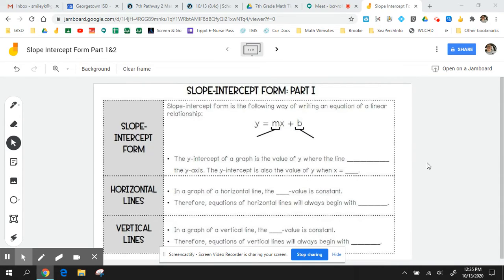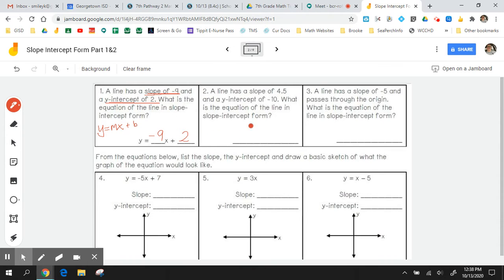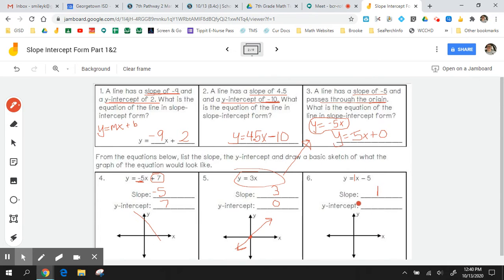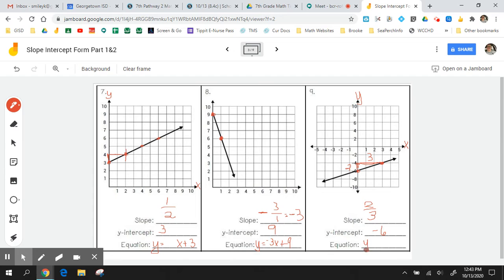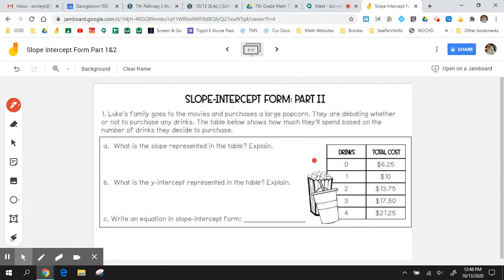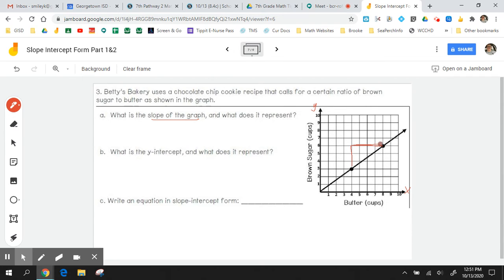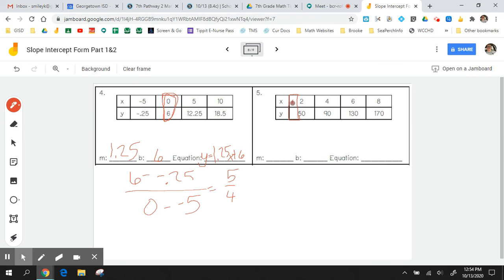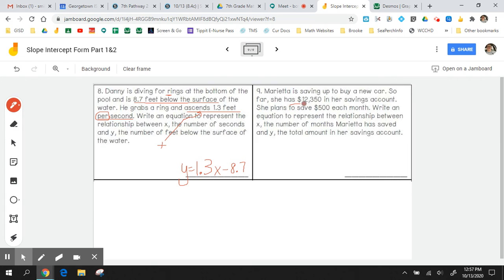Slope Intercept Form Part 1&2